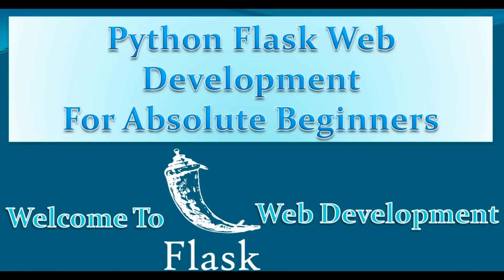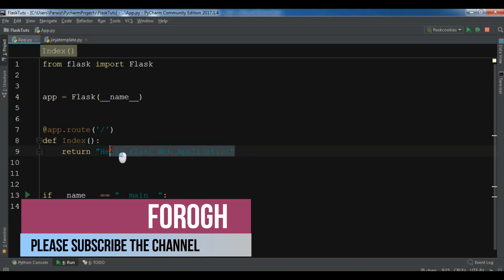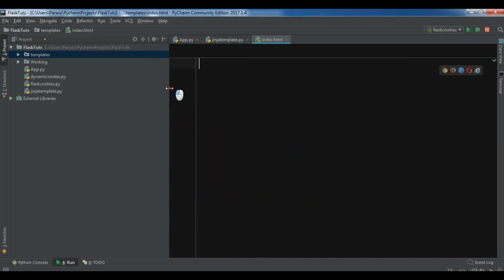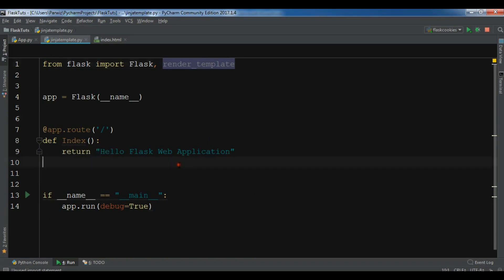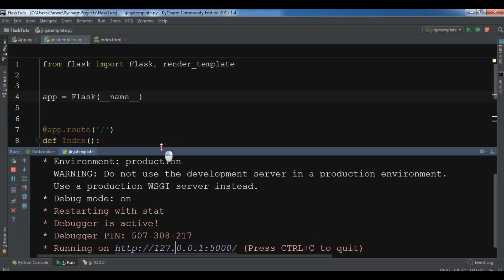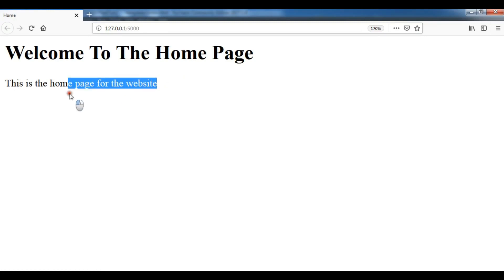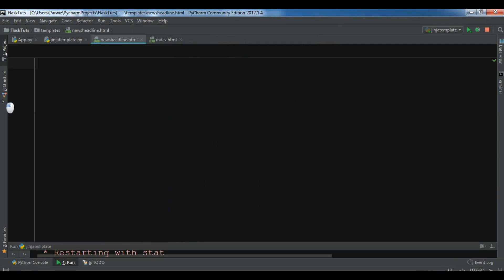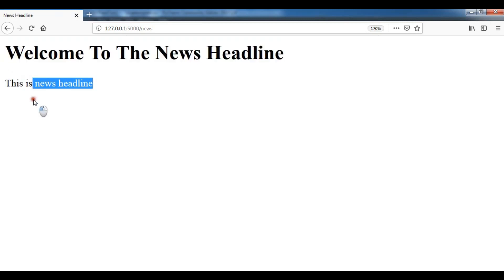Jinja Templating Python Web Development With Flask #4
This is the fourth video of Python Flask Web Development, in this video we are going to talk about Jinja Templating in Python Flask

What Is Jinja Template

Jinja is a template engine for python programming language. It allows us to easily define dynamic blocks of
HTML which are populated by Python. HTML templates are useful even for static websites which have multiple pages